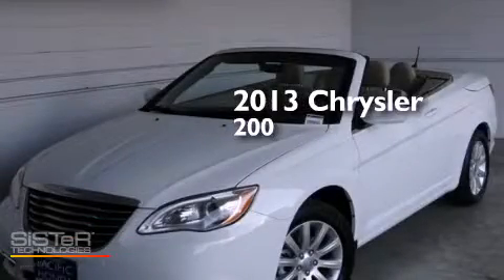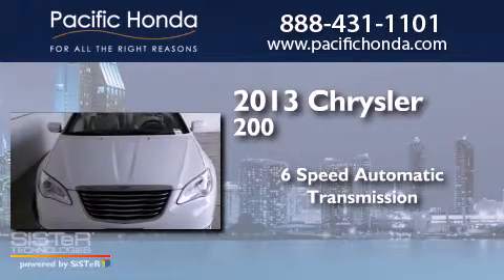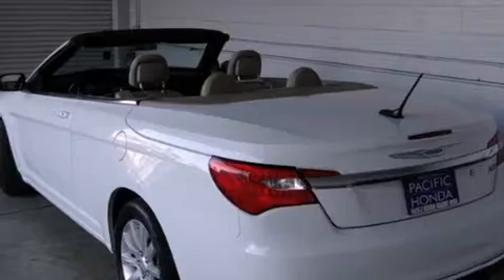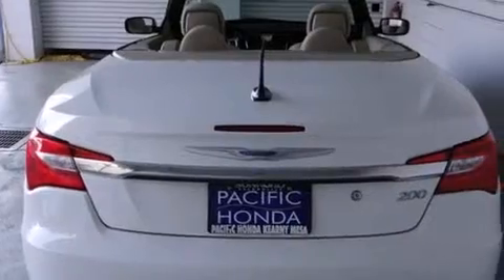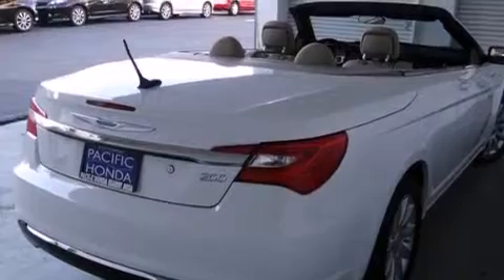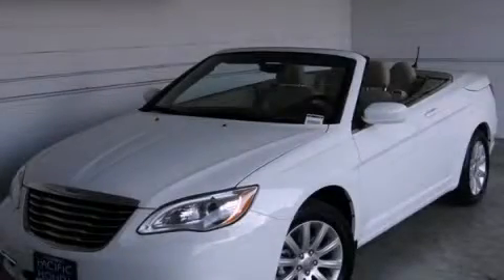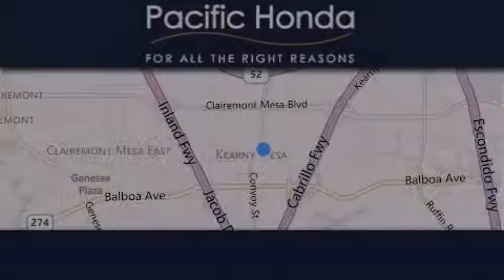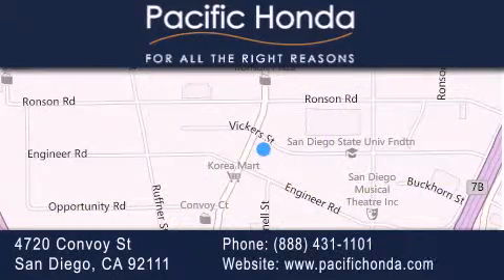Used 2013 Chrysler 200 San Diego CA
We have been honored to serve the San Diego CA area , we promise that your experience at our dealership will exceed your expectations ! Year : 2013 Make : Chrysler Model : 200 Engine : 2.4L 4 cyls Trans . : Automatic 6-Speed Exterior : Bright White Clearcoat Miles : 20,744 Stock : 21346R Pacific Honda 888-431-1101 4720 Convoy Street San Diego , CA 92111